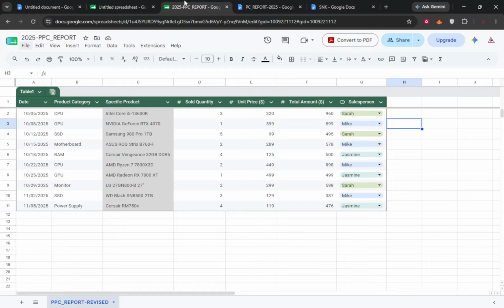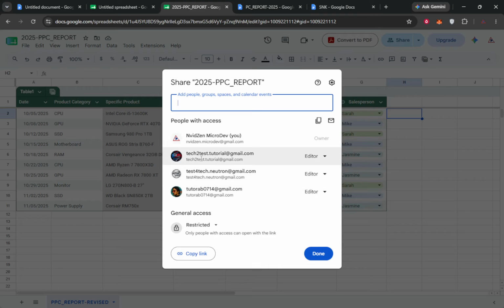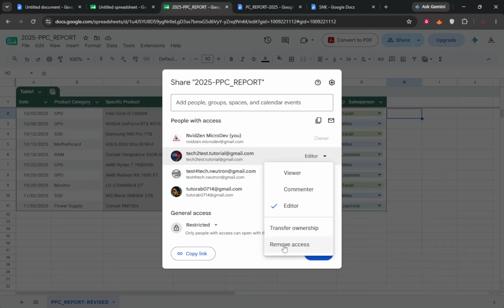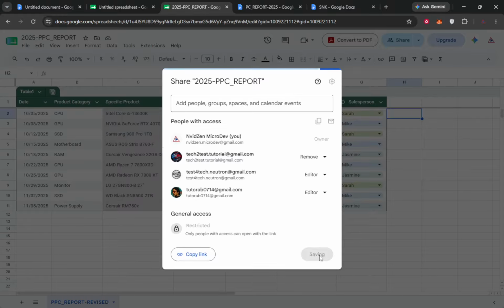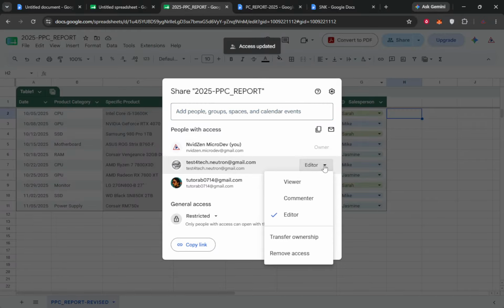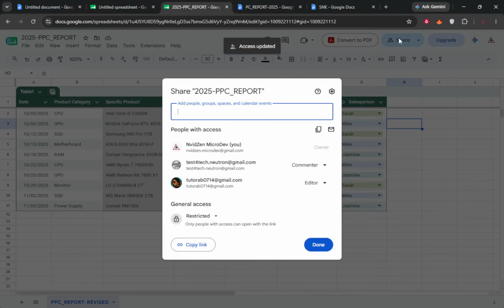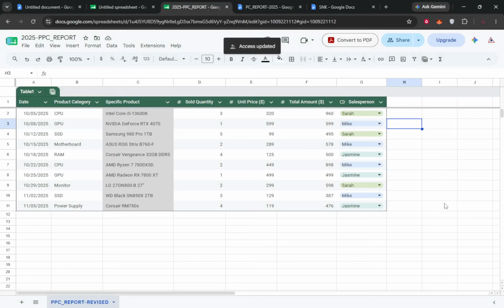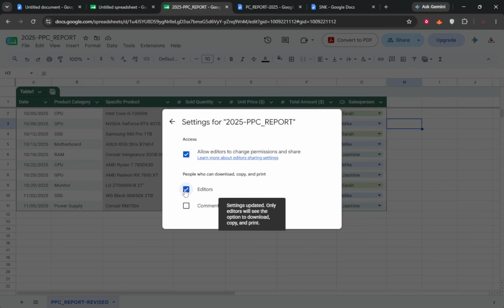How to Remove Permissions from Google Sheets [2026 Full Guide]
How to Remove Permissions from Google Sheets

Are you concerned about the accessibility of your Google Sheets? In this informative video, we'll guide you through the essential steps on how to effectively remove permissions from Google Sheets, ensuring your data remains secure. Whether you want to completely remove someone's access or just limit their permissions, this tutorial covers it all. We’ll show you how to open your Google Sheet, check access settings, and manage individual permissions with ease. Want to further secure your sheet? We’ll discuss how to restrict general access and prevent editors from sharing the sheet with others. By the end of this video, you’ll be equipped with the knowledge to take control of your Google Sheets and protect your important information.

Google Sheets, remove permissions, manage access, data privacy, share settings, restrict access, Google Workspace, permissions tutorial, spreadsheet security, editing rights, access management, collaboration, online spreadsheets, user roles, Google tips